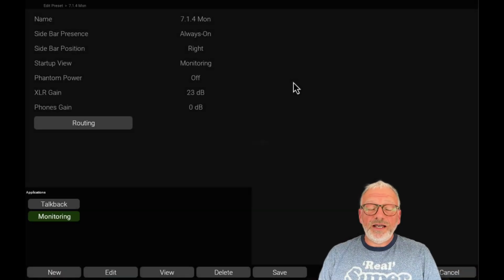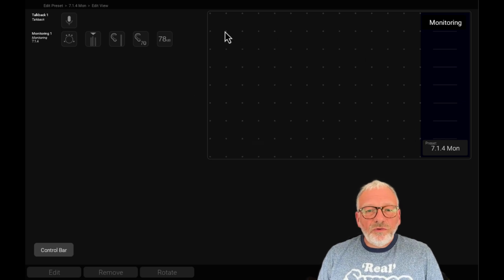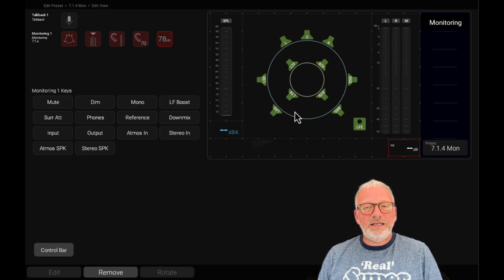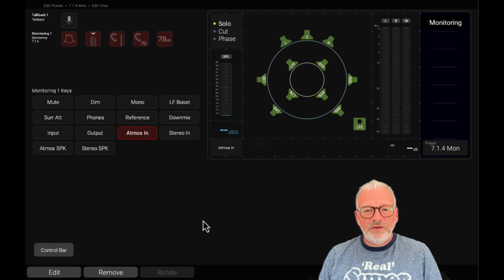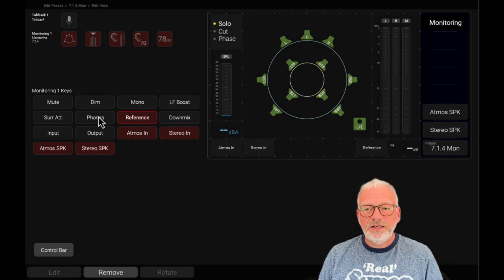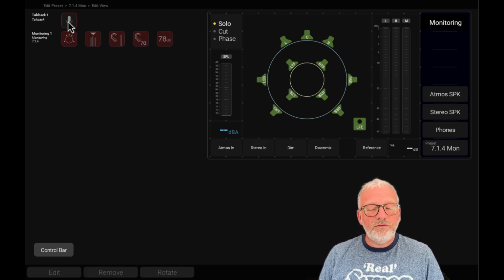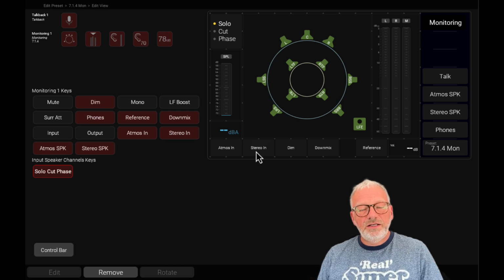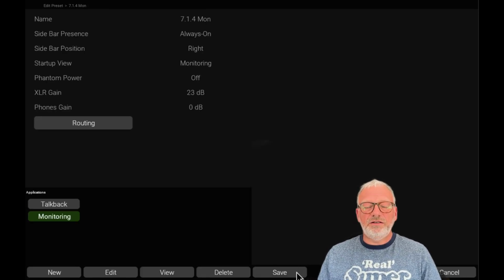Make it Your Own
Like other RTW devices TouchControl 5 allows you to design your own views.
Here’s how.

0:00 Introduction
0:28 Screen Representation
1:47 Buttons
3:06 Talkback
3:33 Conclusion